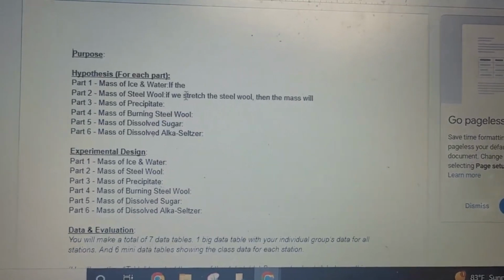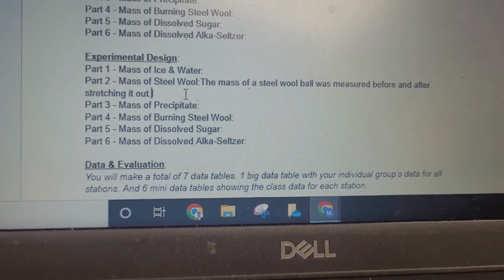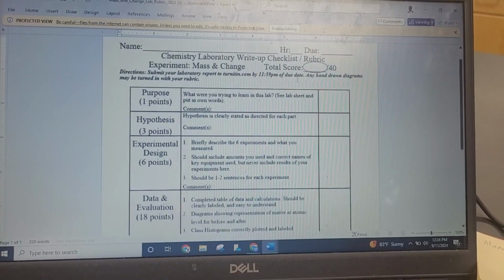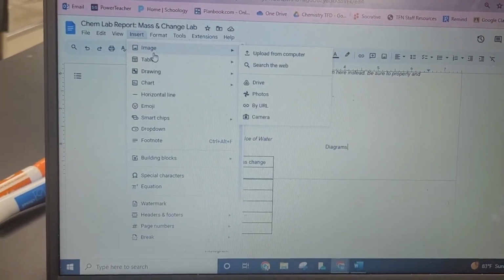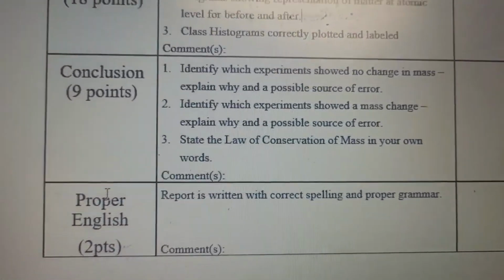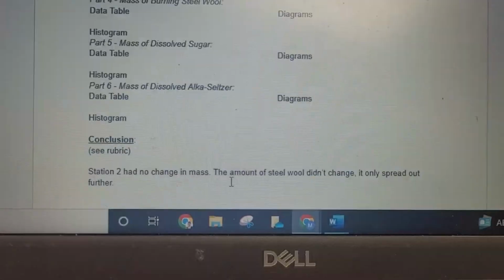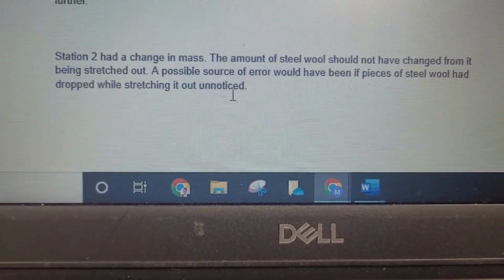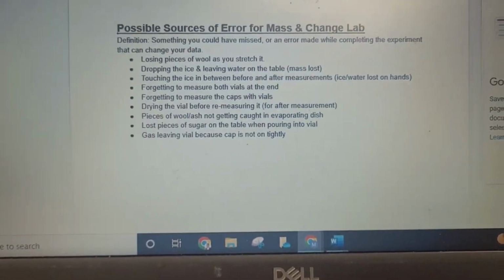Mass Change Lab Report Tutorial Part 2 (Updated)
0:00 Experimental Design
2:43 Particle Diagrams (begin)
3:11 Accessing Rubric
3:30 Particle Diagrams (continued)
5:40 Conclusion
7:55 Conclusion Example
9:36 Source of Error Example (in conclusion) & List